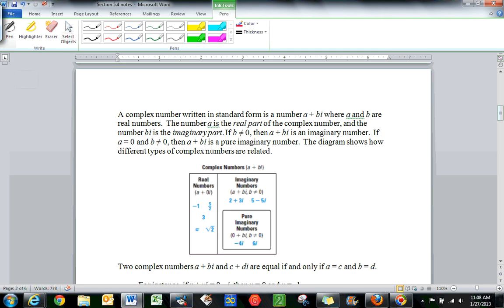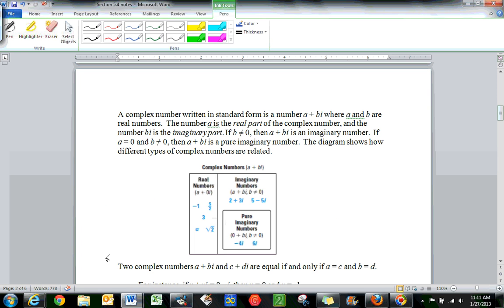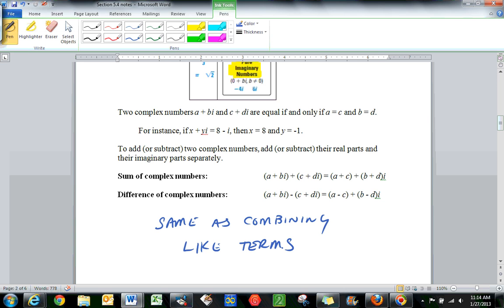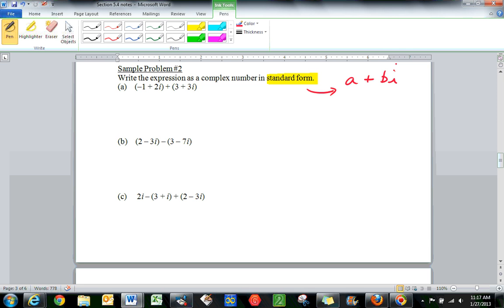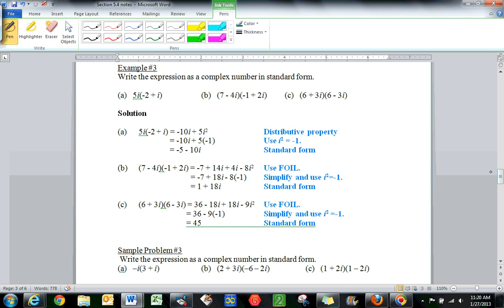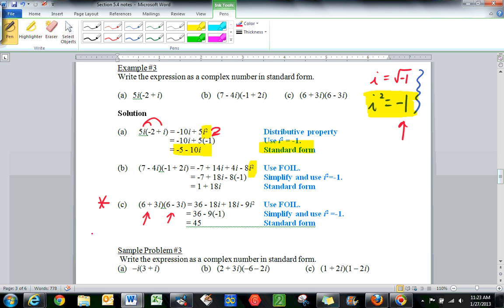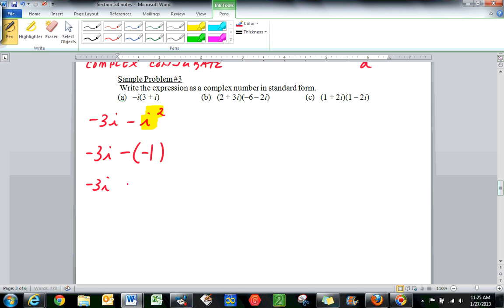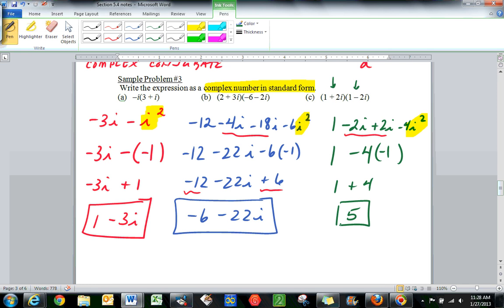Complex number operations